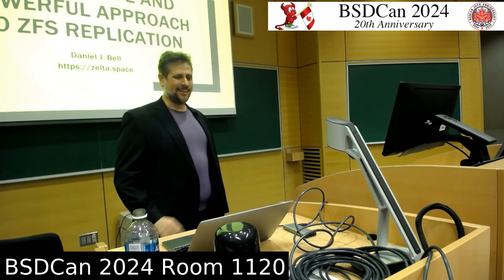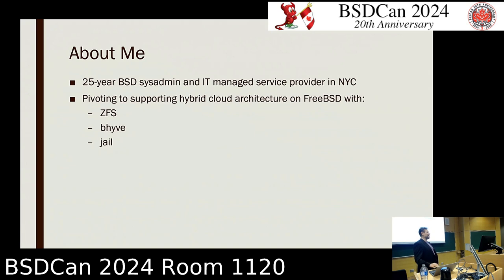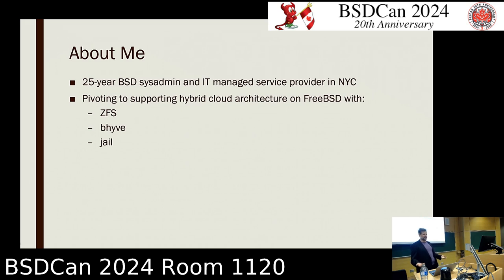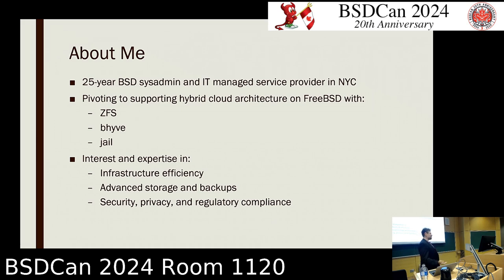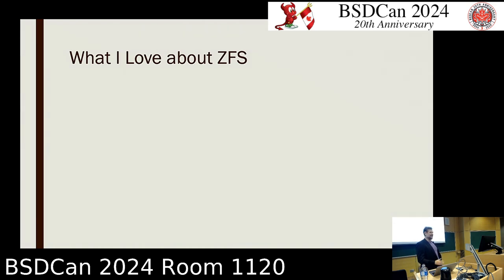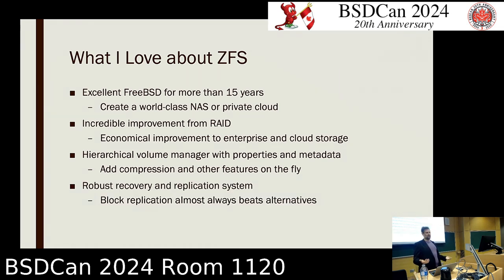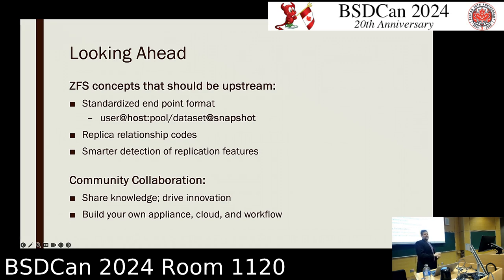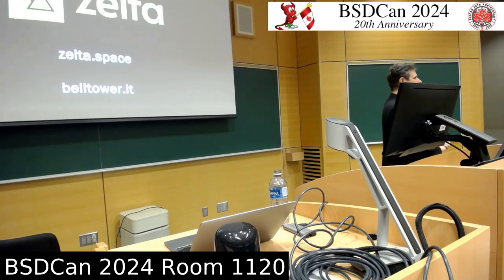Zelta: A Safe and Powerful Approach to ZFS Replication By: Daniel Bell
Zelta: A Safe and Powerful Approach to ZFS Replication

In the storage management landscape dominated by overpriced and underperforming cloud-based systems, ZFS stands out as a top-notch enterprise backup and recovery framework—especially with FreeBSD’s longstanding first-class implementation. However, mastering ZFS requires expertise and understanding.

Drawing from my experience managing hybrid cloud infrastructure, I'll share my journey with ZFS, highlighting its strengths and challenges. I’ll introduce Zelta, a suite of portable AWK scripts that embodies the Unix philosophy of simplicity and modularity, providing not just a solution for fleet management but a ZFS training tool that will make enterprise storage more accessible.

Outline:

    Introduction
    ZFS pitfalls and challenges
    Accidental mount overlap
    Destructive common practices
    Trouble with permissions, inheritance, and more
    Limitations of popular solutions
    Appliances & hybrid cloud options
    Kitchen sink software
    Inspiring examples of simplicity and modularity
    The building blocks of ZFS management
    Introducing Zelta
    zelta match: Describe the relationship between two dataset trees
    zelta backup: Replicate a dataset
    zelta policy: Replicate a fleet
    Suggestions for upstream collaboration
    Empowering system administrators to compete with the cloud